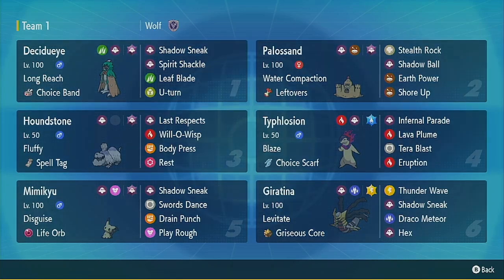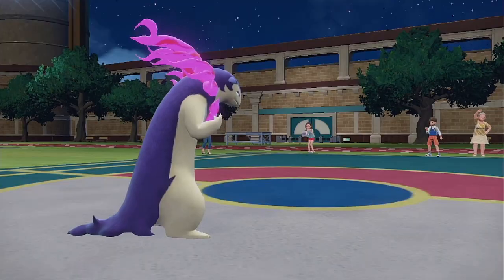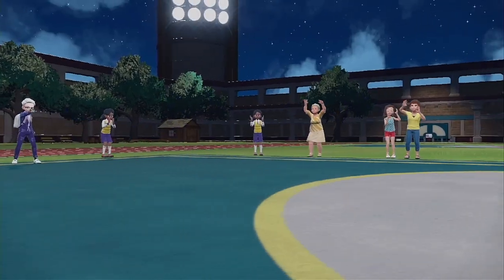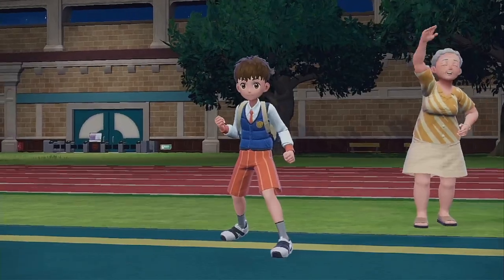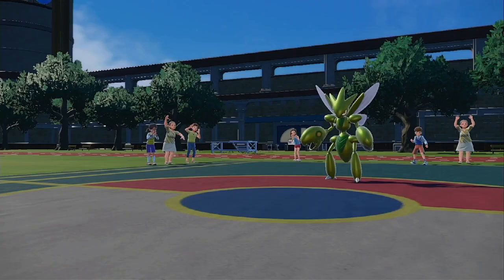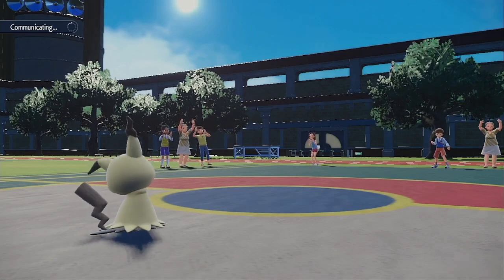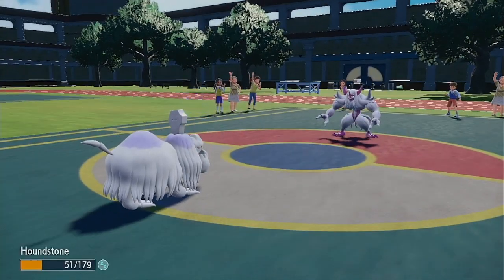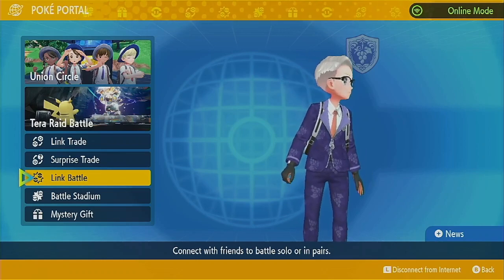This Ghost Type Gym Is Haunting My Opponents- Pokémon Scarlet & Violet WiFi Battles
In today's video I'll be playing against a viewer with my Ghost Type Gym I built. There will be more of these to come for each type and if you would like a chance at playing against me I'll have my discord channel down below so you can msg me or battle others there. Now I do work full time so if I don't respond right away that's why.

Thumbnail Art By: @Scarvii